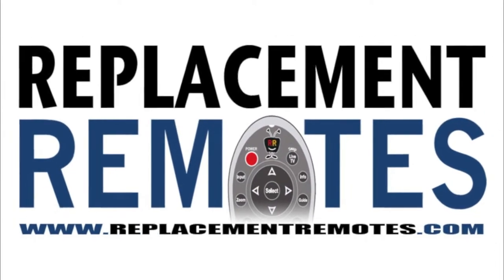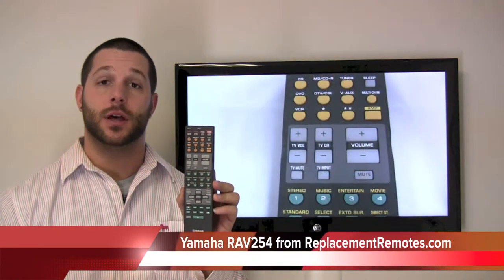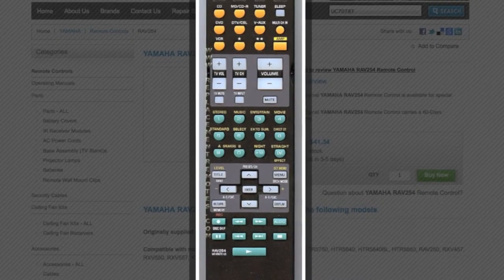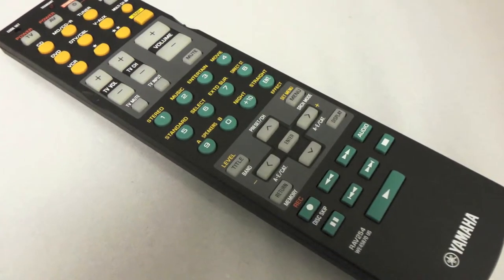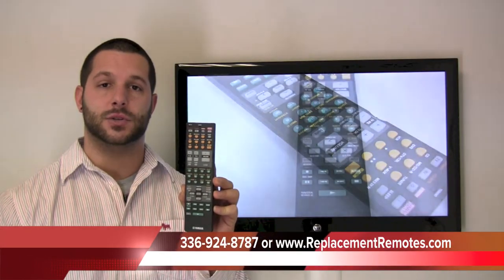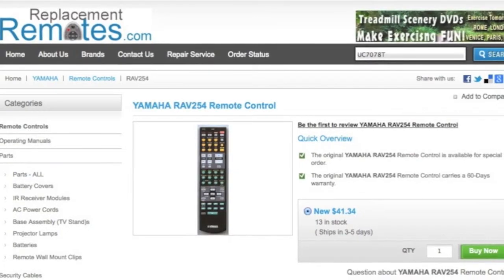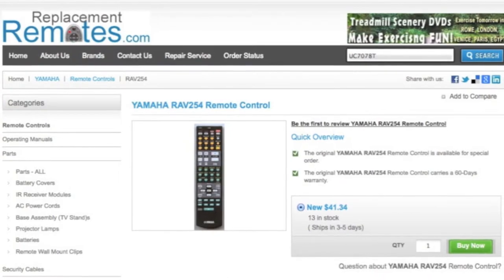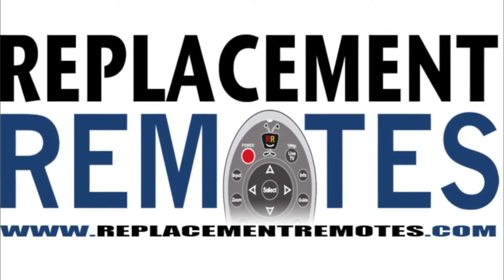YAMAHA RAV254 Remote Control PN: WE458701 - ReplacementRemotes.com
Product description

Model: RAV254
Part Number: WE458701
UPC: YAMAHA
Catalogue No.: 74608
Battery Required: 4 AAA

Used with models: DSPAX457GD, DTX3100, HTR5740, HTR5750, HTR5840, HTR5840BL, HTR5850, RAV250, RXV457, RXV550, RXV557, YHT750